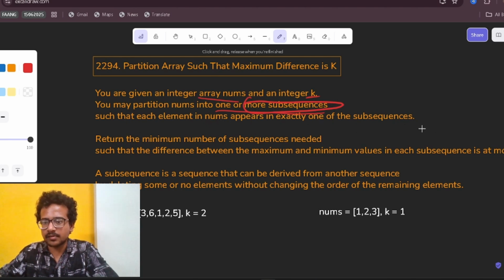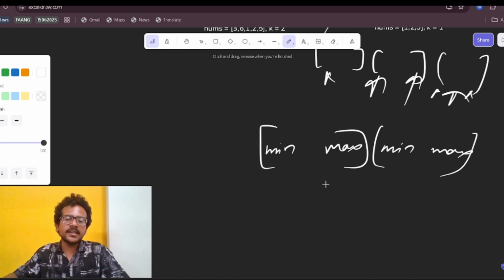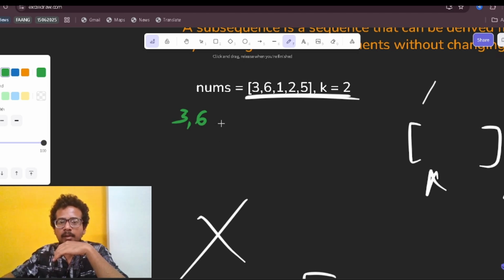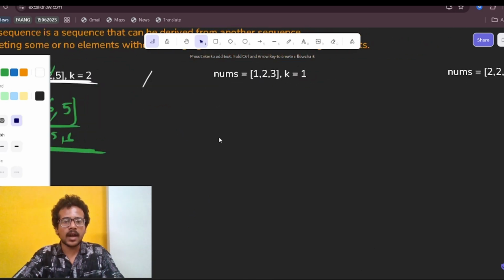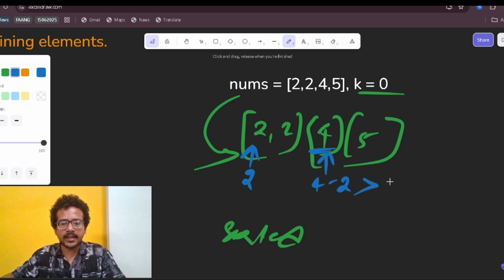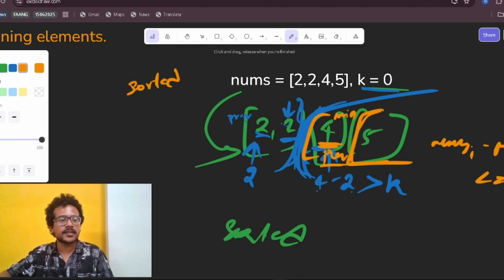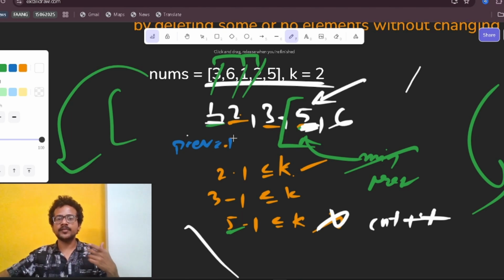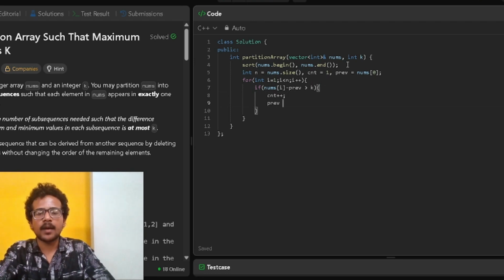2294 Partition Array Such That Maximum Difference is K | LeetCode | Greedy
This video explains 2294 Partition Array Such That Maximum Difference is K | LeetCode | Greedy